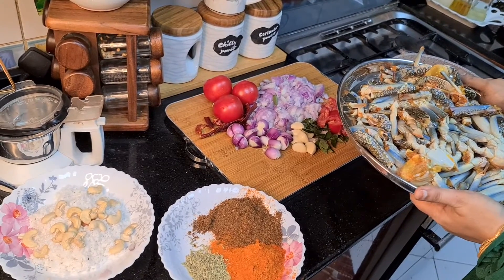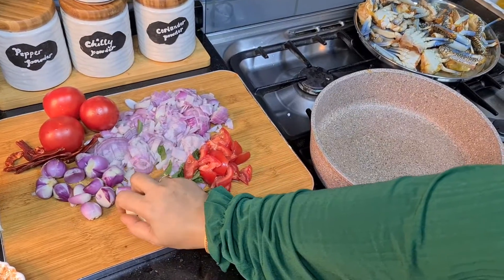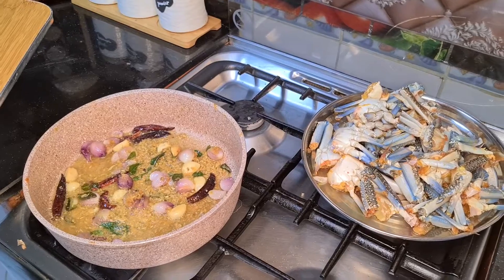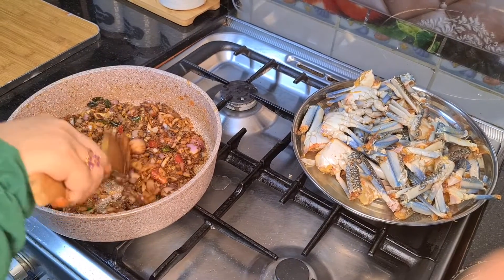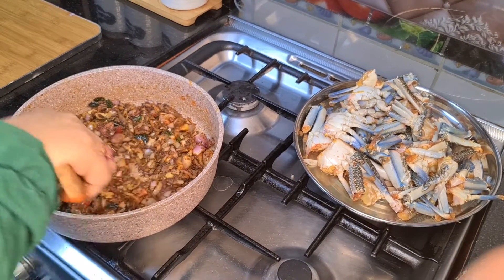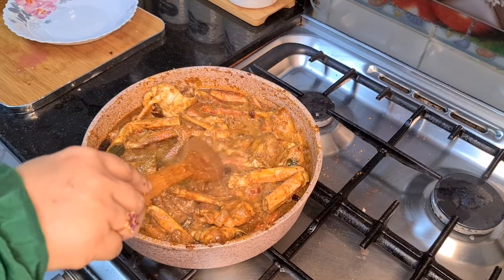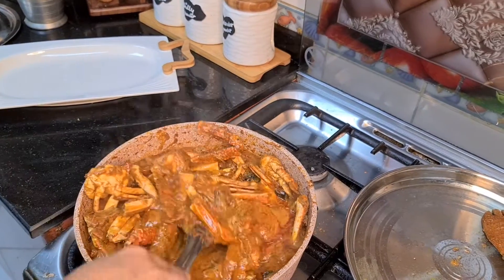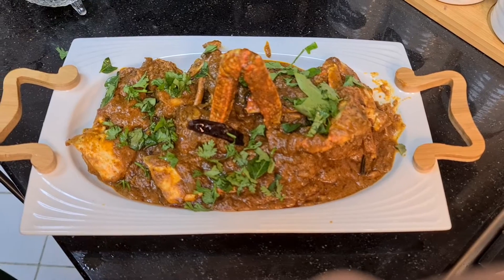KING CRAB PEPPER GRAVY